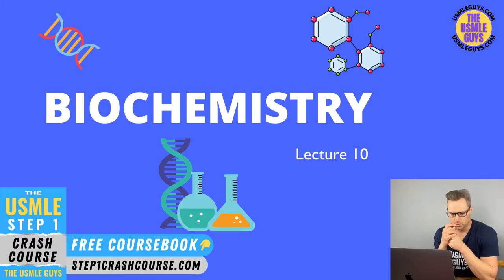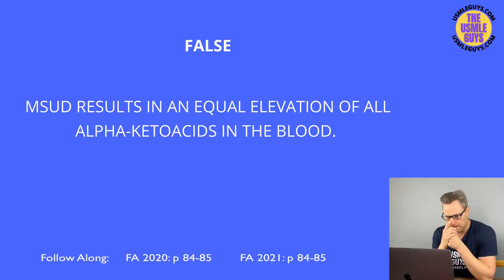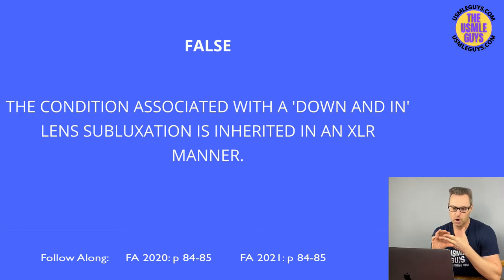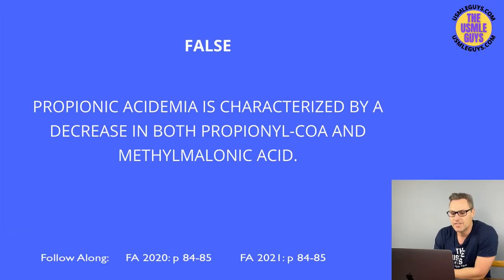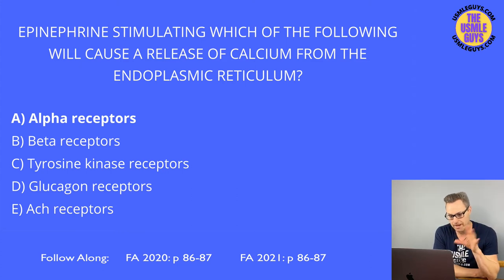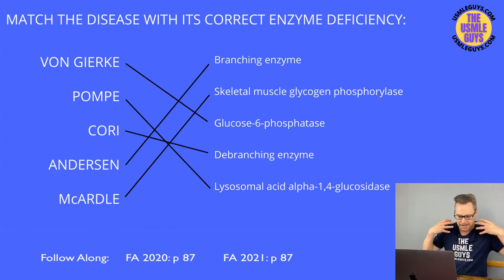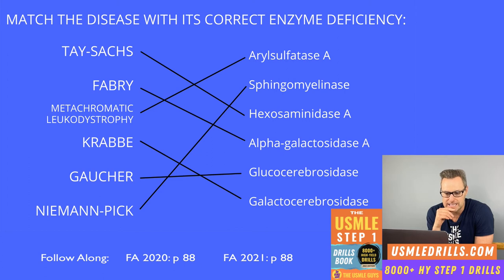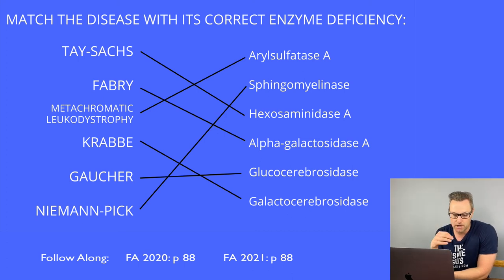Biochemistry Lecture 10 | USMLE Guys Step 1 Crash Course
💡 USMLE Step 1 Crash Course - Biochemistry Lecture 10